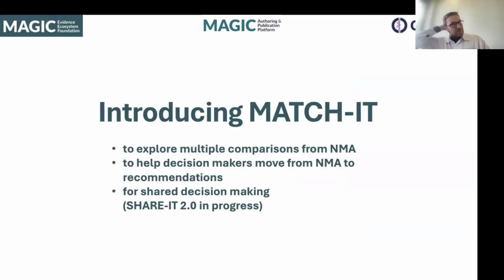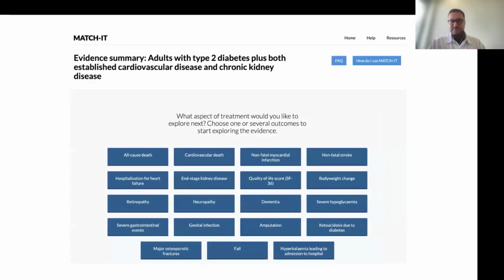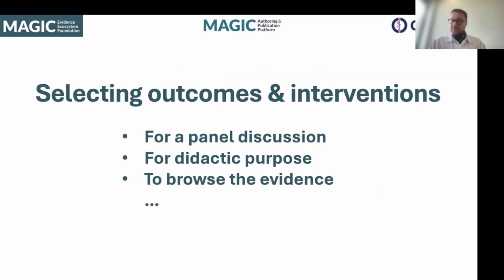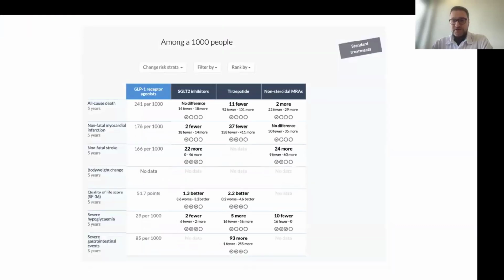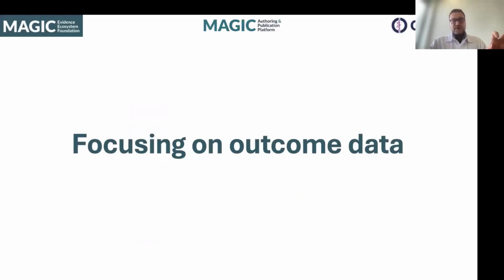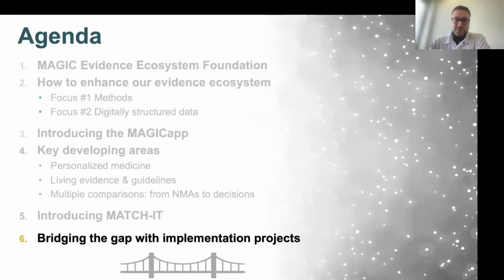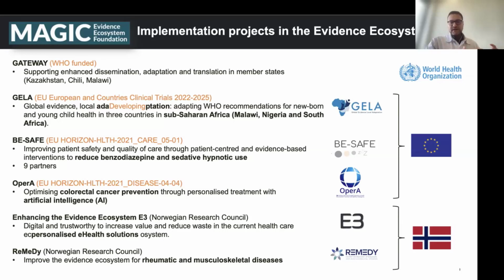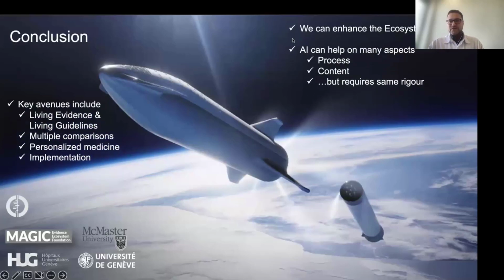Part 4: Introducing MATCH-IT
This is the fourth part of a Cochrane Learning Live webinar on "MAGIC and the Evidence Ecosystem."